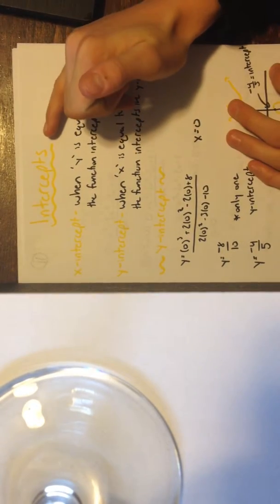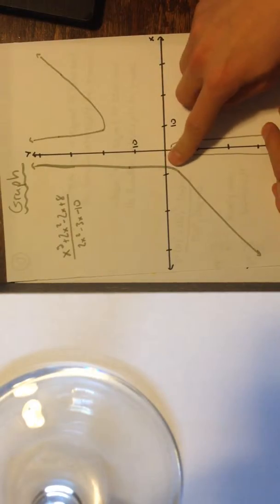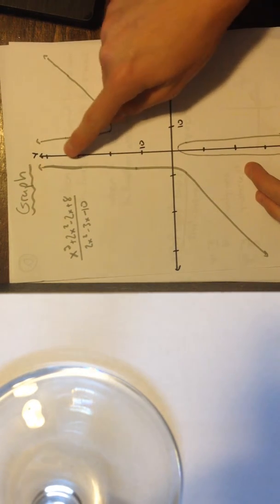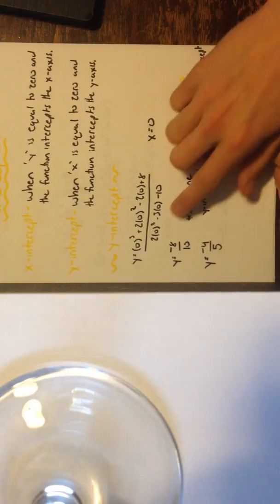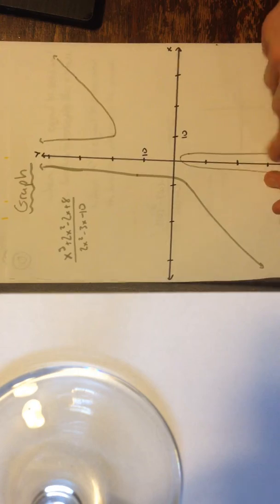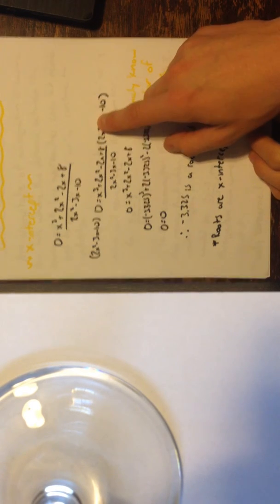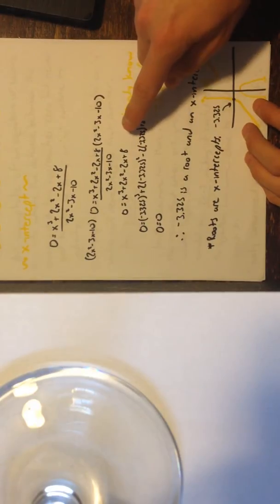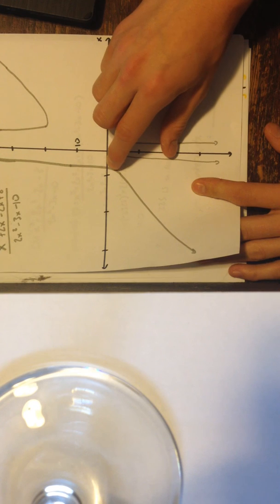My Rational Function (Part 7)